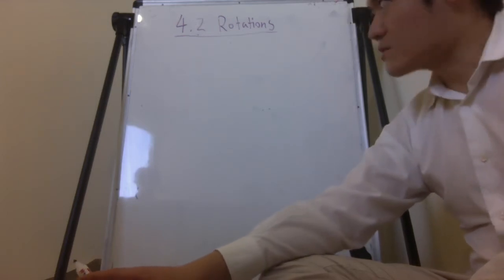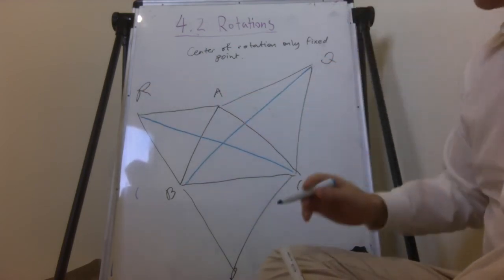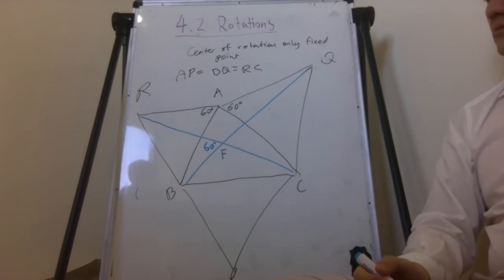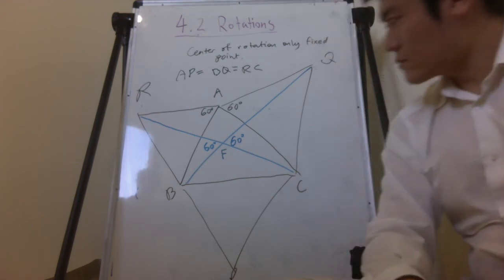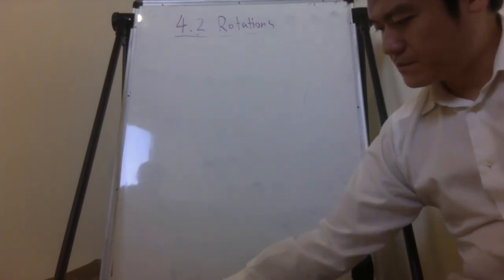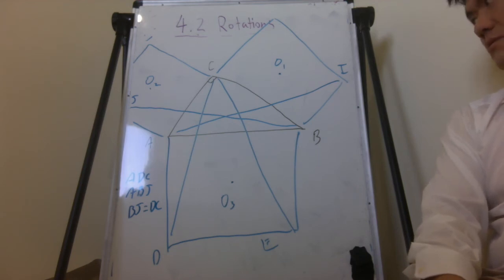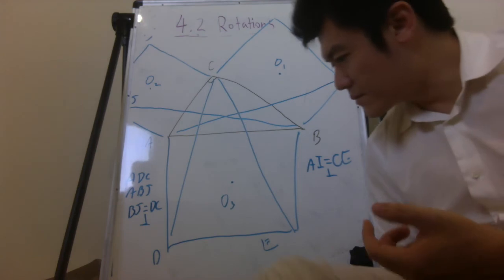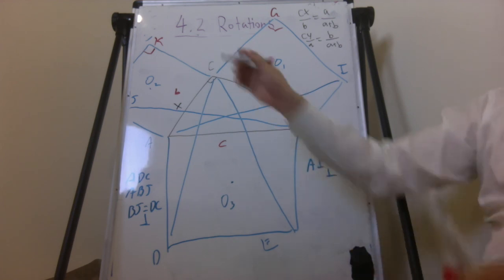4.2 Rotations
I should clarify that the rotations with different centers don't form a group but generate one.

Geometry Revisited by Coxeter and Greitzer live read unedited